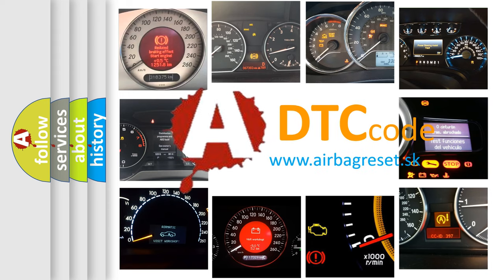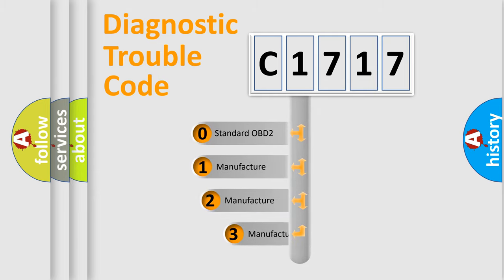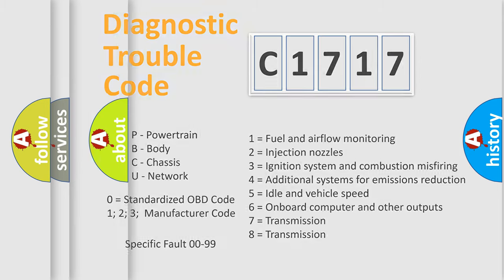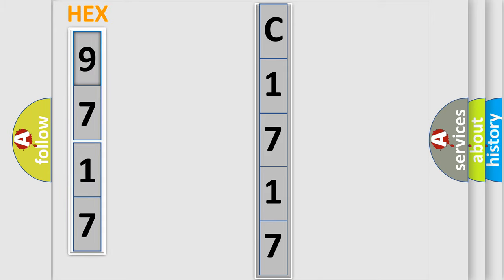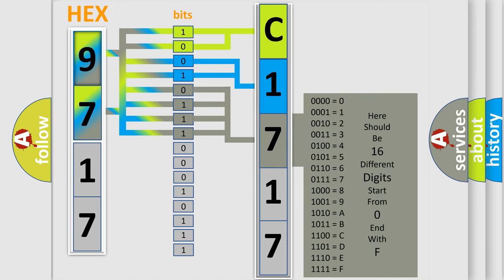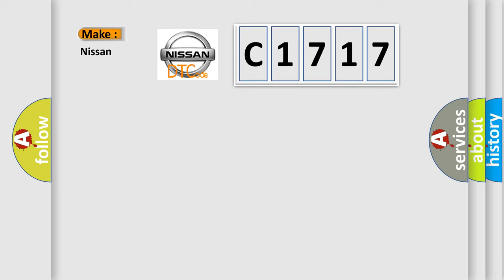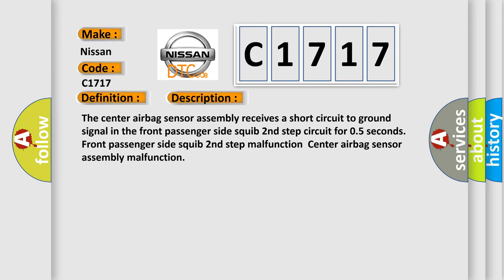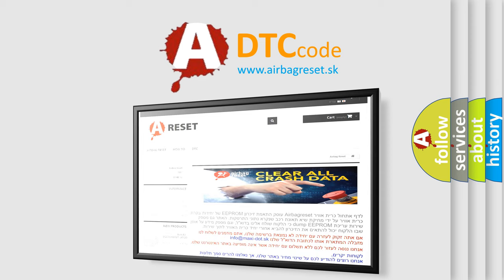DTC Nissan C1717 Short Explanation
Contents:
0:21 Basic DTC analysis according to OBD2 protocol standard.
1:48 Insight into programming
2:58 A diagnostically understandable description of the Diagnostic Trouble Code
3:05 Basic error definition

Make
Nissan
Code
C1717
Definition
Short to GND in Front Passenger Side Squib 2nd Step Circuit
Description
The center airbag sensor assembly receives a short circuit to ground signal in the front passenger side squib 2nd step circuit for 05 seconds   Front passenger side squib 2nd step malfunction  Center airbag sensor assembly malfunction
Cause
 Instrument panel wire Instrument panel wire assembly Front passenger airbag assembly Front passenger side squib 2nd step Center airbag sensor assembly